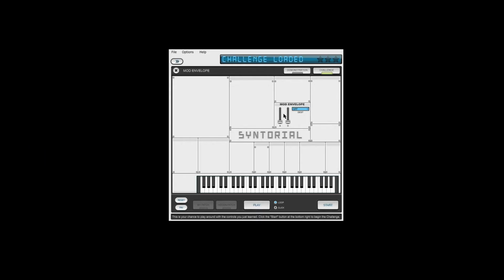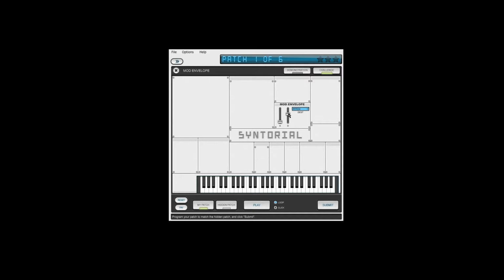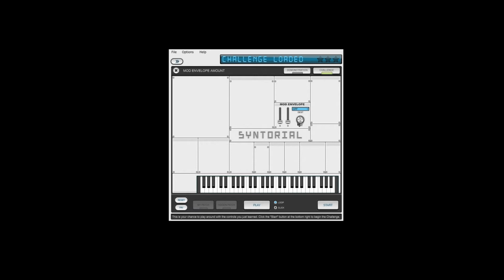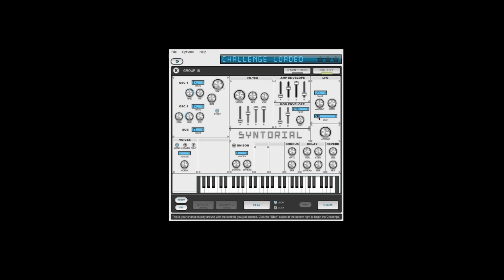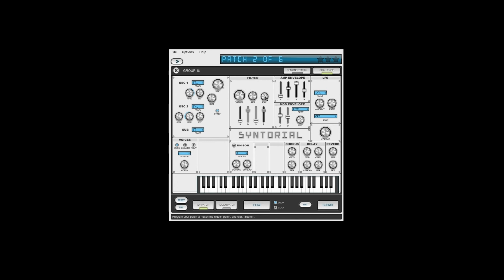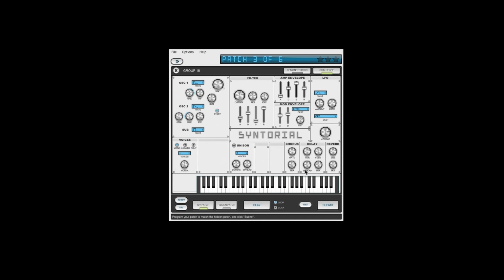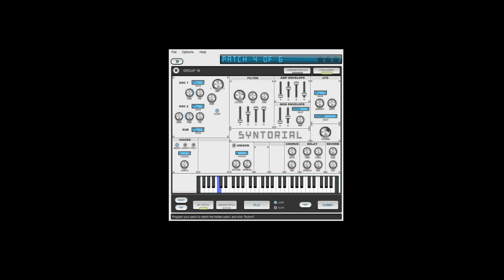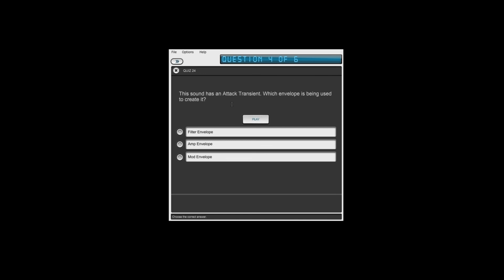Modulation Envelope - Easy Synth Programming 19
A modulation envelope is just another envelope - or is it?  Let's explore this powerful auxiliary synthesis feature.

Mod envelopes are great because they give you more automated control over your synth patches.  Whereas some synths have hardwired envelopes which are dedicated to things like amplitude and filter cutoff, modulation envelopes are more freely-assignable.  Using Syntorial, I'll demonstrate this awesome synthesis function as well as decode some hidden patches using only my ear.

EDIT: Didn't realize the synth audio capture is only on the left side.  oops!

TIMESTAMPS:
00:00 - Intro
01:45 - Mod Envelope Demo
03:26 - Mod Envelope Challenges
05:39 - Mod Envelope Amount Knob Demo
06:37 - Mod Envelope Amount Knob Challenges
10:40 - Group Preface
11:34 - Patch 1
12:53 - Patch 2
15:47 - Patch 3
17:51 - Patch 4
20:13 - Patch 5
21:33 - Patch 6
22:10 - Quiz
23:29 - Summary

📷 GREAT CAMERA
🎥 VERSATILE VIDEO LENS
🎚 AMAZING AUDIO INTERFACE
📼FANTASTIC FIELD RECORDER
🎤 SUPER VALUE SHOTGUN MIC

Thanks,
Michael